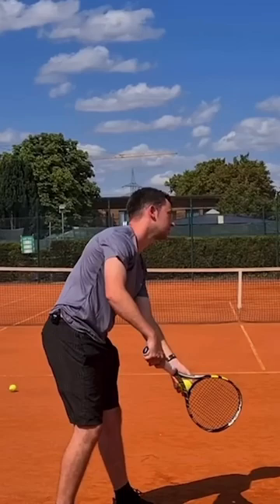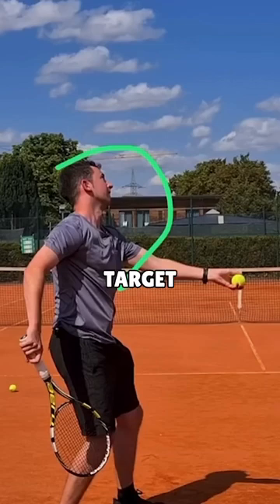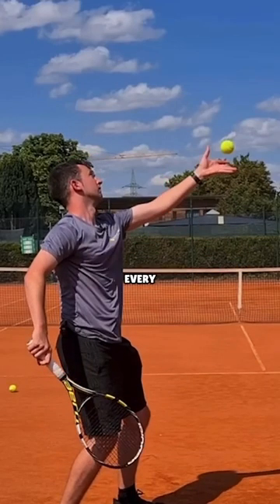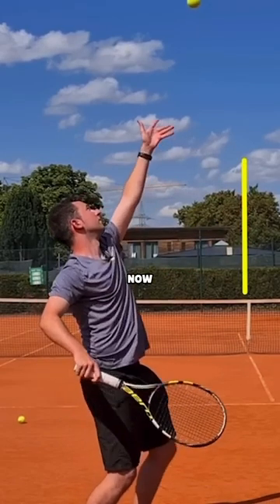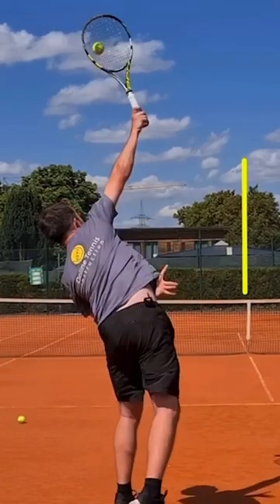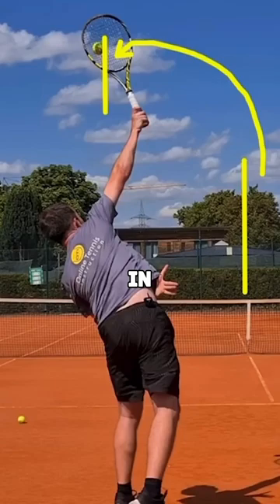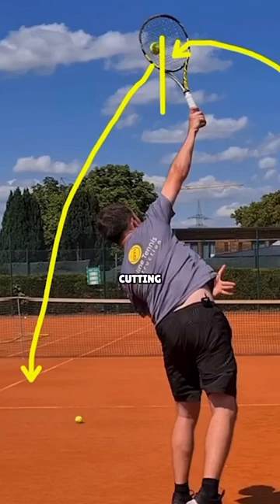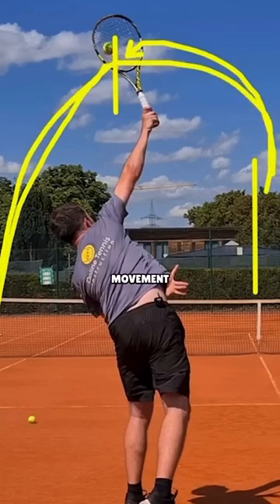Serve Toss Lesson with OTI Instructor James Ludlow💪🏼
As tennis players, we all want that powerful and dominant serve that wins us a lot of matches.

To achieve a powerful serve, there are many factors that go into it… But a factor which not many players are aware of is related to the flight of the ball toss.

There’s a specific ball flight that all the best servers in the world achieve, and it helps to get their body into a coiled position.

Learning this ball flight on your toss is very simple, but can quickly lead to a more powerful serve if done correctly!